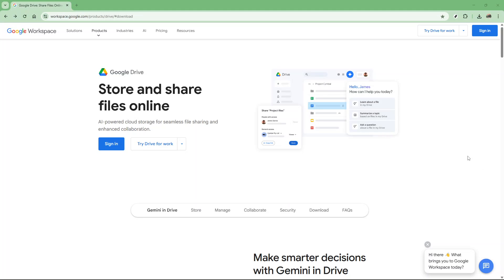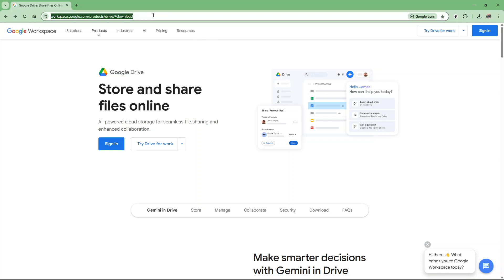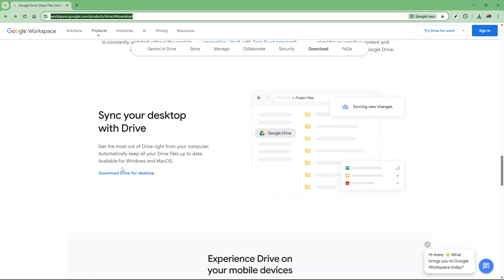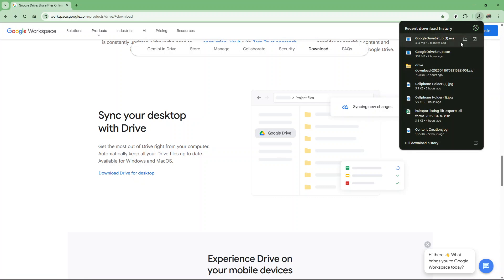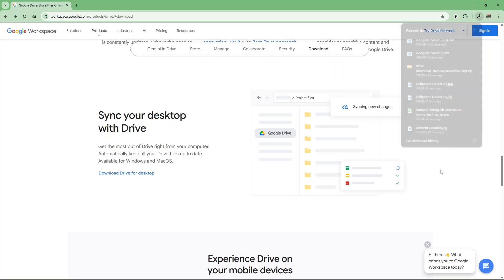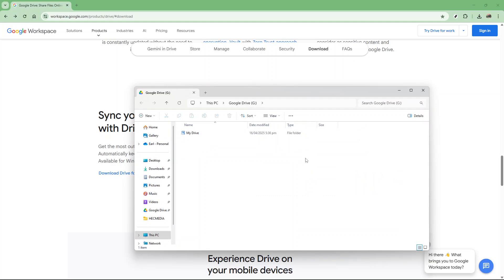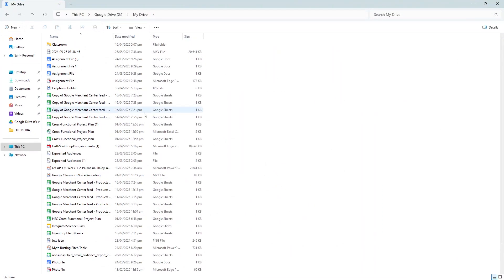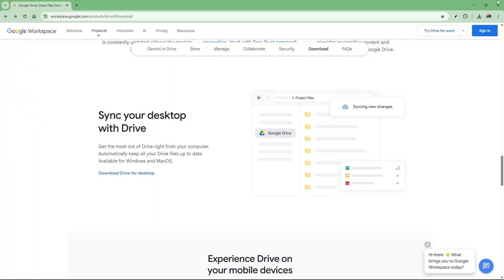How to Update Google Drive for Desktop [2025 Full Guide]